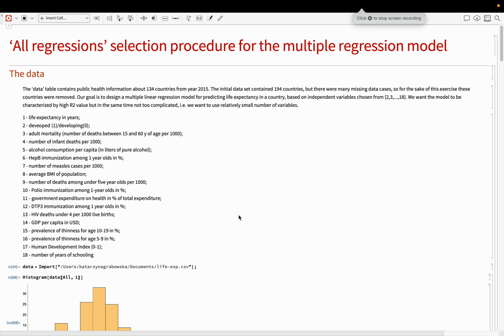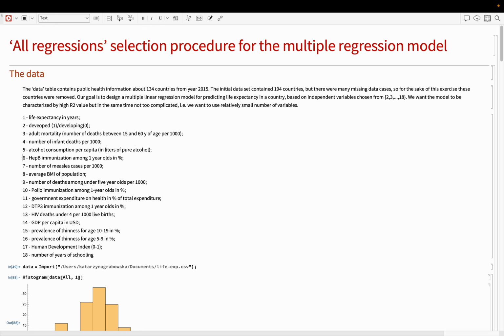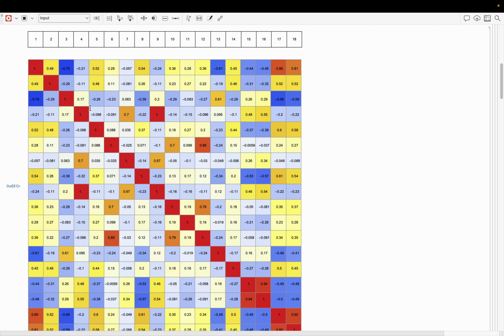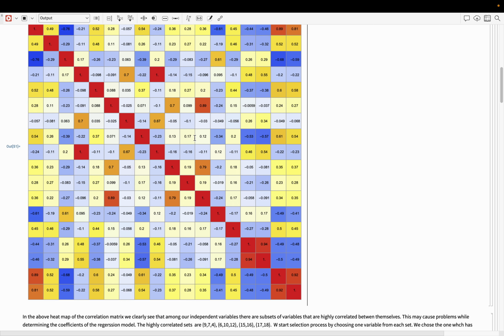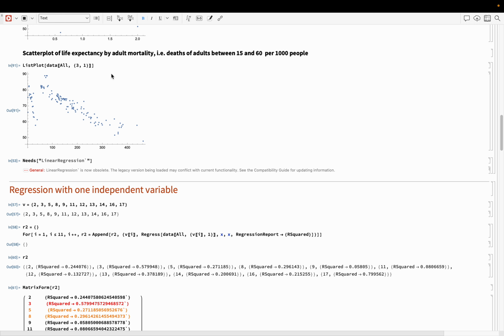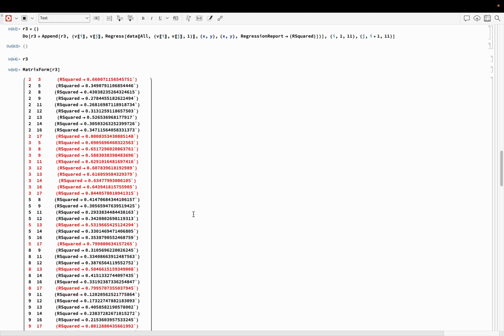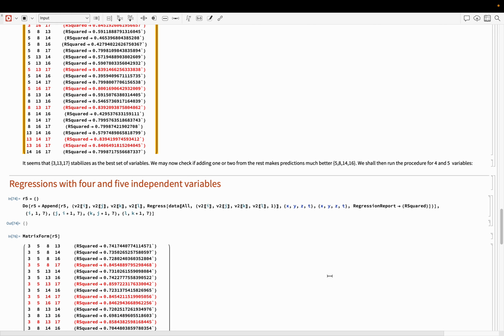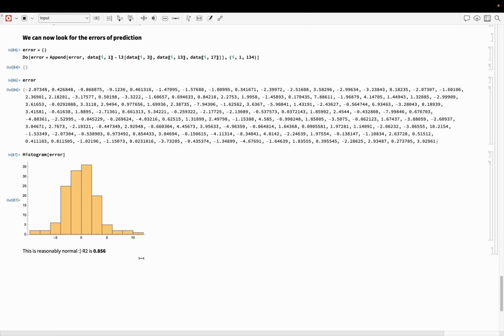Linear regression - "all regressions" procedure of selecting independent variables for the model